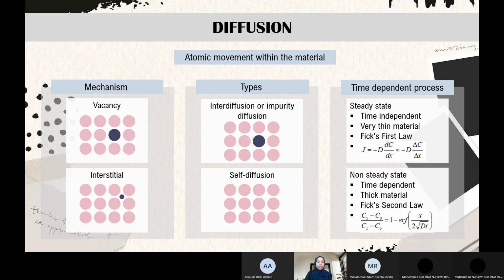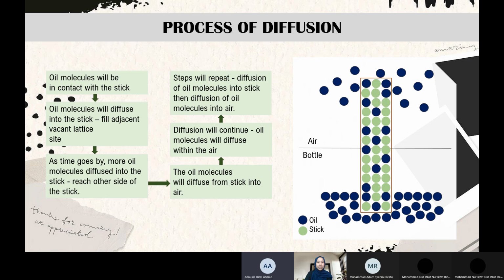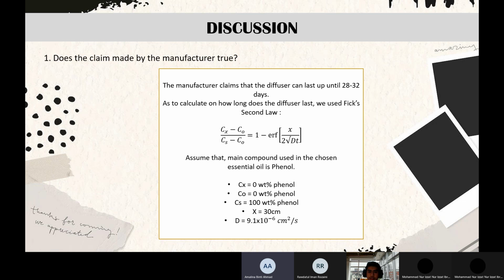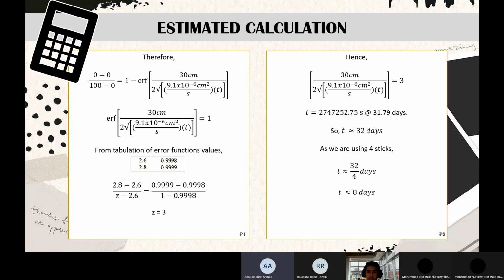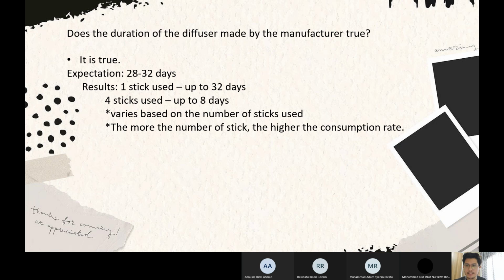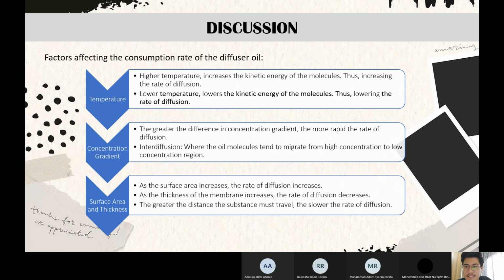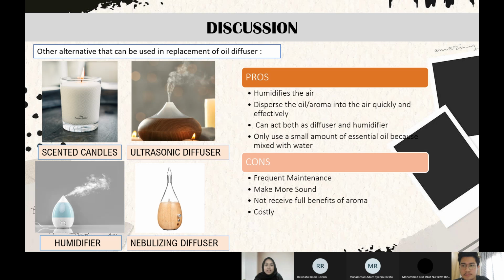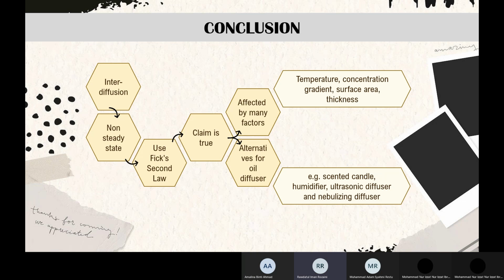MEB1012 || Project Assignment - OIL DIFFUSER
This video is about our project assignment, discussing on how a reed stick diffuser functioning and the concept behind it. Not only that, the claim made by the manufacturer on how long does the diffusion last is also being discussed.